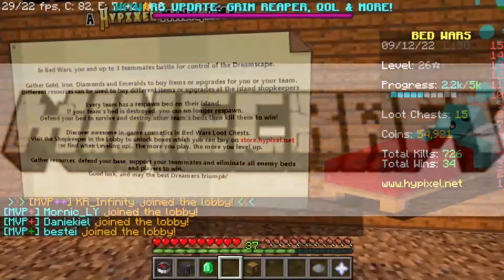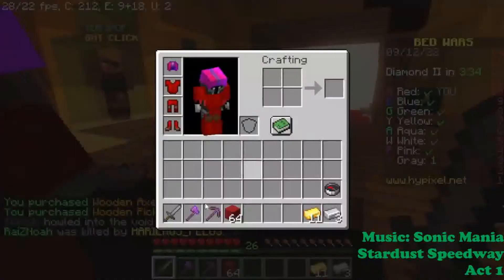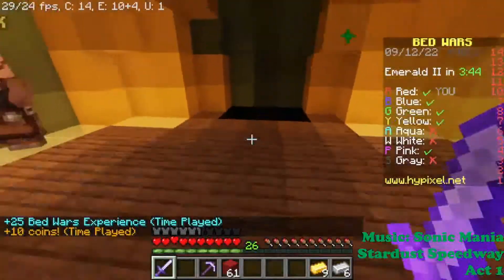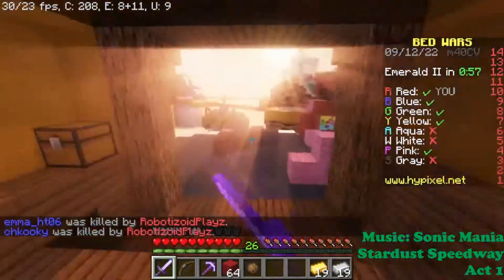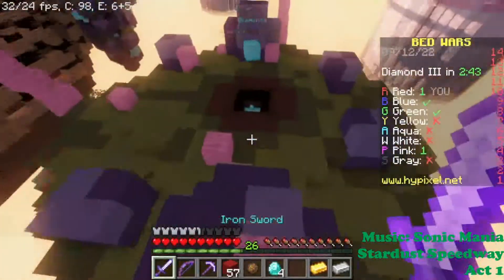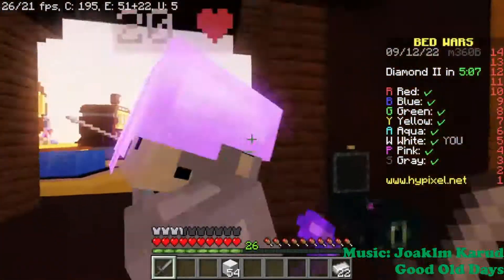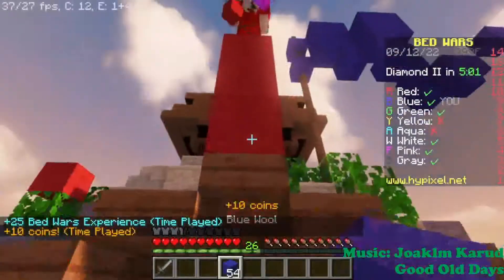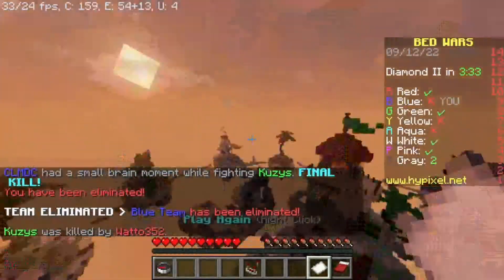Minecraft Hypixel Bedwars (With my Shaders)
CNS played Bedwars again in Minecraft using my shaders.

Shaun: None

Music used (in order):
Sonic Mania, Tee Lopes & Naofumi Hayata - Stardust Speedway Zone Act 1